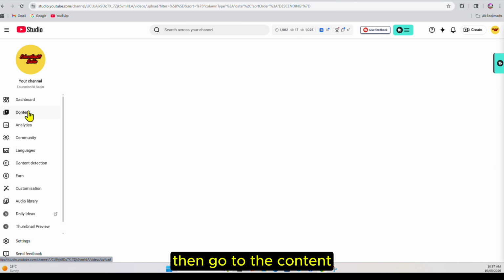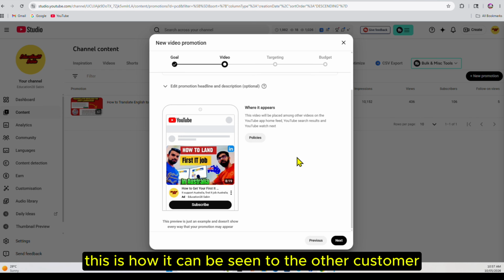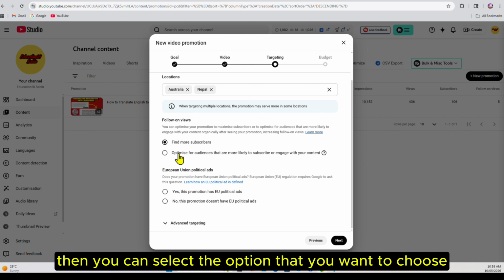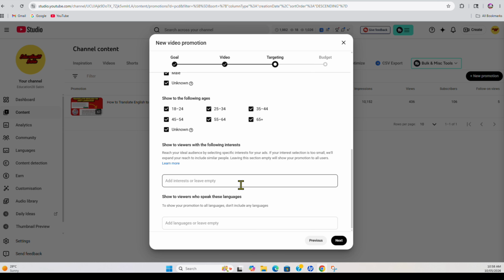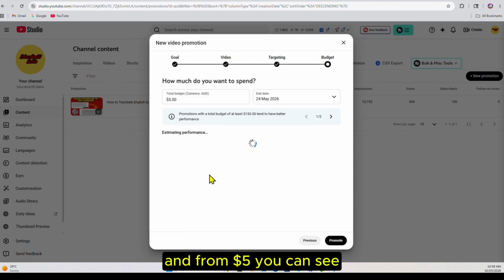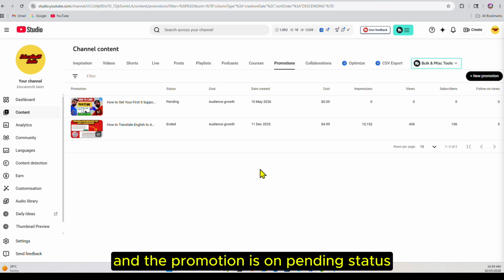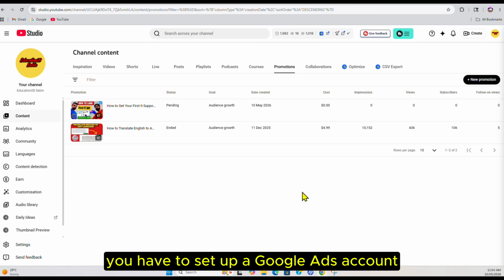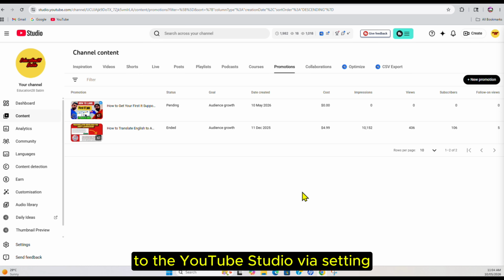How to Promote YouTube Videos Using YouTube Promotion Tab | Beginner Guide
In this video, I will show you how to promote your YouTube videos using the YouTube Promotion tab step-by-step. If you want more views, subscribers, reach, and audience growth for your channel, this beginner-friendly tutorial will help you understand how YouTube promotions work directly from YouTube Studio.